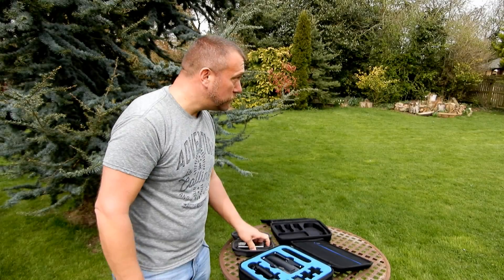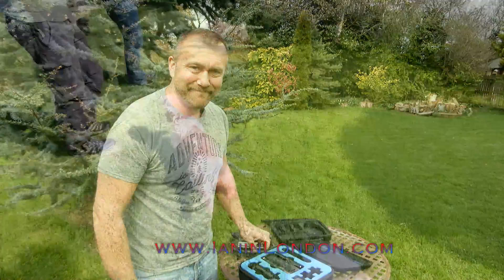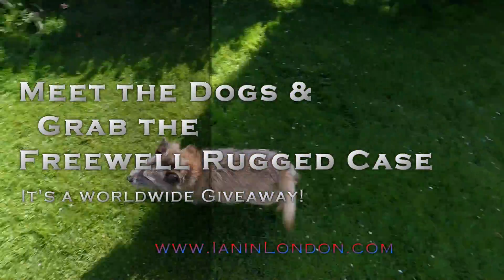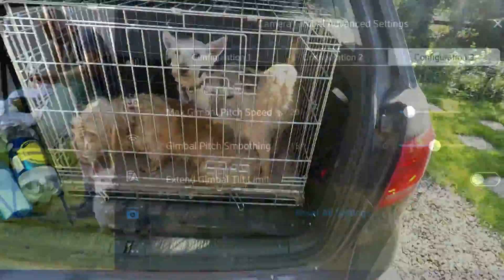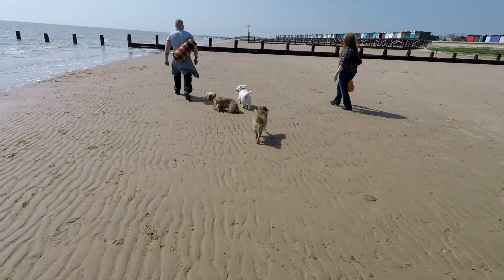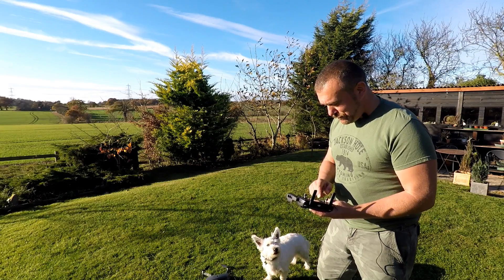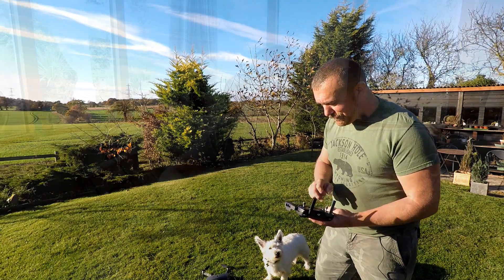May 2018 Giveaway! Meet the Pups & Get the Mavic Air Rugged Case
The giveaway has ended but you can still meet the pups!